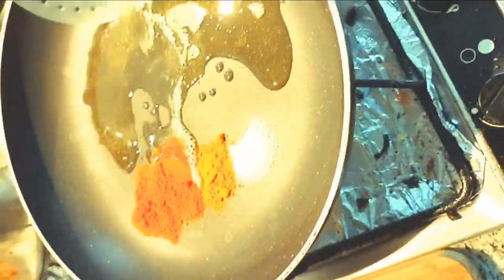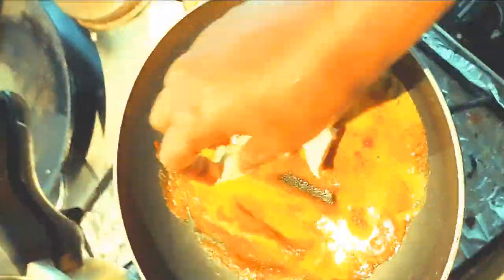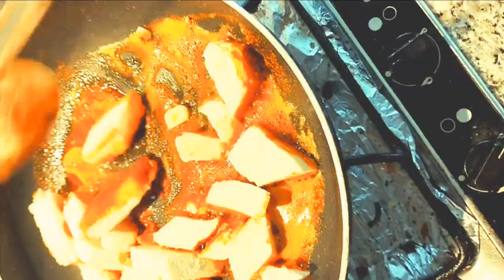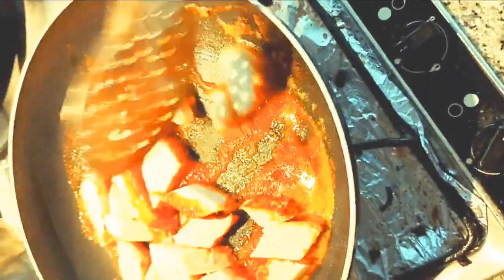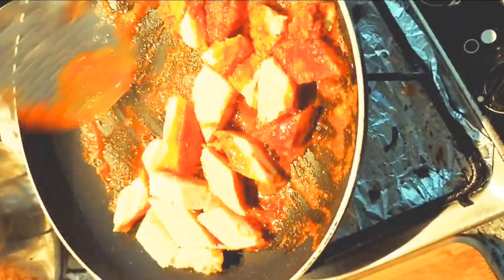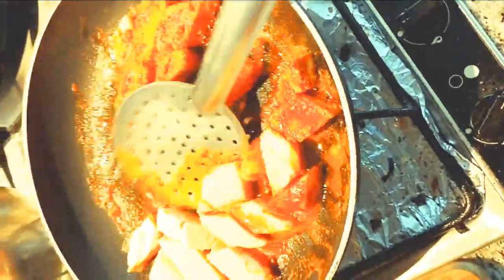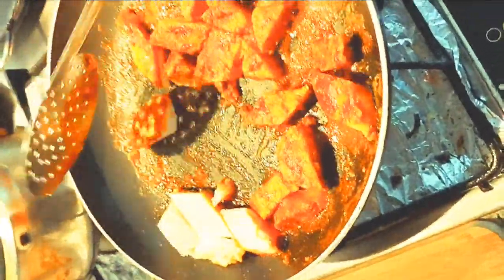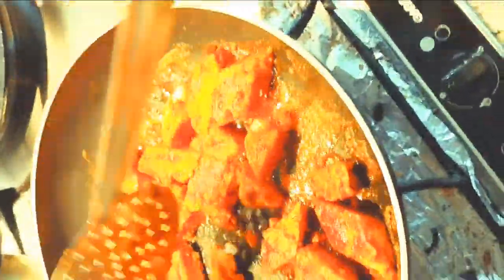முழுசா இப்படி புரட்டி எடுங்க கரையாமல் சாஃப்ட் ஆ நாவில் கரையும் பன்னீர் ரெடி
முழுசா இப்படி புரட்டி எடுங்க கரையாமல் சாஃப்ட் ஆ நாவில் கரையும் பன்னீர் youtubevideo shortvideo @ food vlog comedy funny @Punnakaipoovey